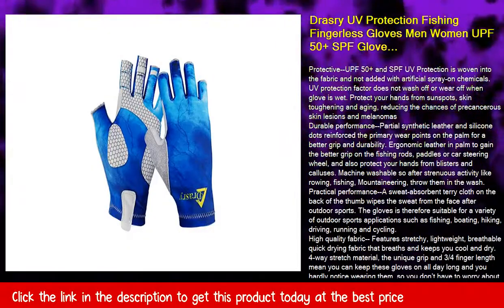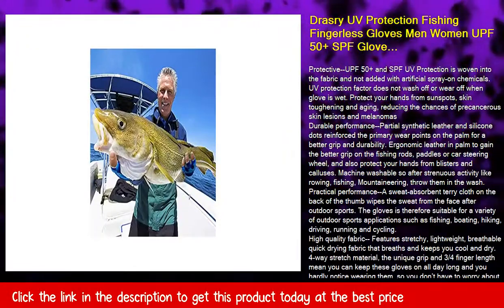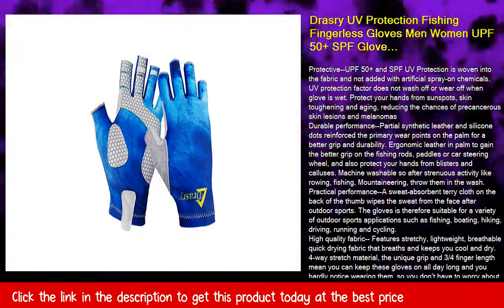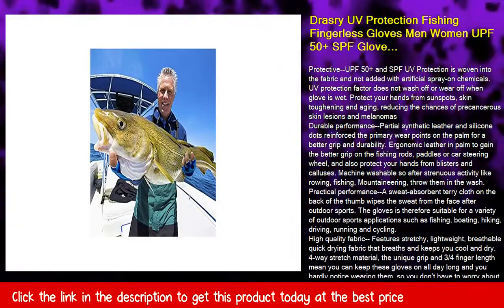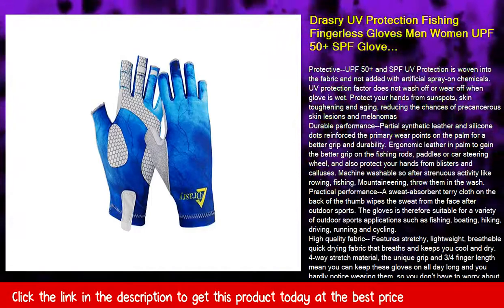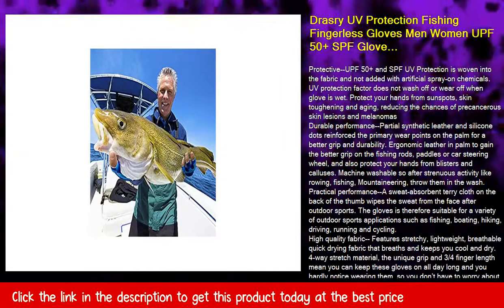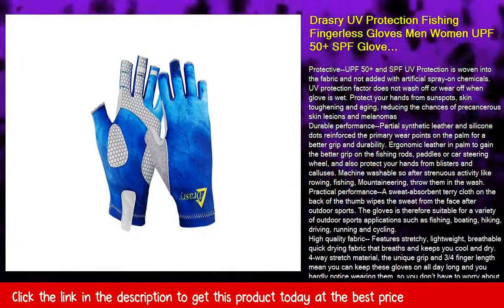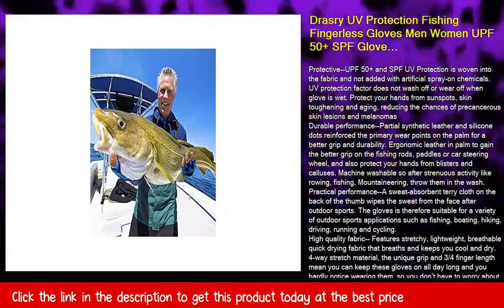Drasry UV Protection Fishing Fingerless Gloves Men Women UPF 50+ SPF Gloves for Fishing Kayak Paddl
Drasry UV Protection Fishing Fingerless Gloves Men Women UPF 50+ SPF Gloves for Fishing Kayak Paddling Hiking Sailing Rowing Sun Gloves

Protective--UPF 50+ and SPF UV Protection is woven into the fabric and not added with artificial spray-on chemicals. UV protection factor does not wash off or wear off when glove is wet. Protect your hands from sunspots, skin toughening and aging, reducing the chances of precancerous skin lesions and melanomas
Durable performance--Partial synthetic leather and silicone dots reinforced the primary wear points on the palm for a better grip and durability. Ergonomic leather in palm to gain the better grip on the fishing rods, paddles or car steering wheel, and also protect your hands from blisters and calluses. Machine washable so after strenuous activity like rowing, fishing, Mountaineering, throw them in the wash.
Practical performance--A sweat-absorbent terry cloth on the back of the thumb wipes the sweat from the face after outdoor sports. The gloves is therefore suitable for a variety of outdoor sports applications such as fishing, boating, hiking, driving, running and cycling.
High quality fabric-- Features stretchy, lightweight, breathable quick drying fabric that breaths and keeps you cool and dry. 4-way stretch material, the unique grip and 3/4 finger length mean you can keep these gloves on all day long and you hardly notice wearing them. so you don’t have to worry about affecting your dexterity.
Both wrist pull and finger-tip pull make it easy to wear or remove even when the gloves are wet. The 3/4 finger length design means you can better protect your hands while maintaining manoeuvrability and dexterity so these gloves are suitable for fishermen, anglers, sailors, runners, kayakers, hikers, hunters, outdoors Athletes and people who may have skin cancer problems